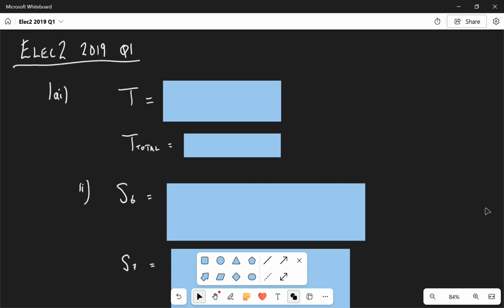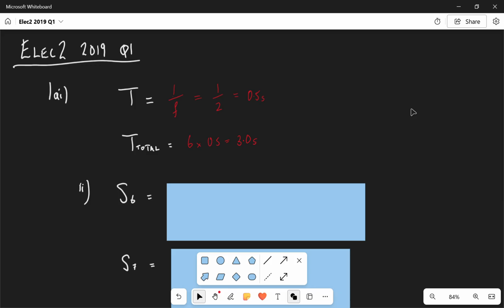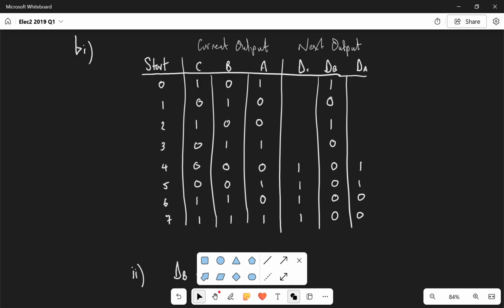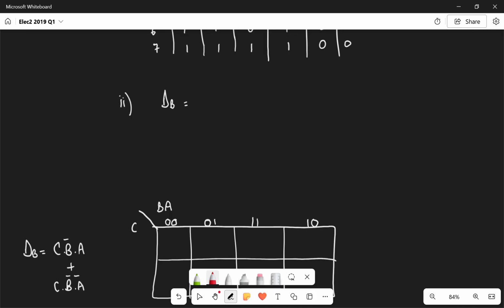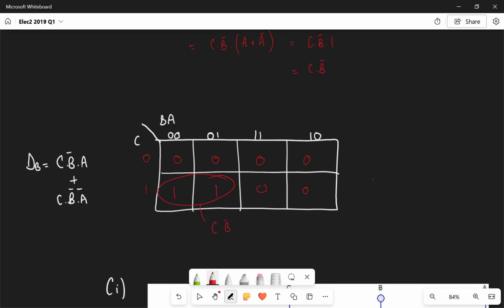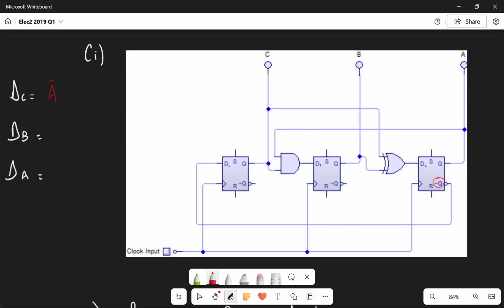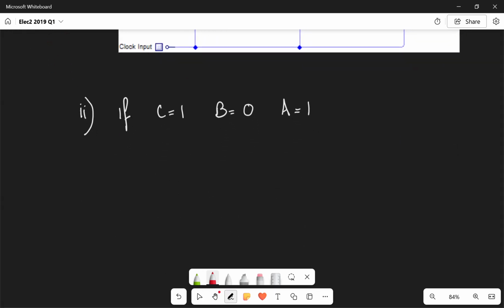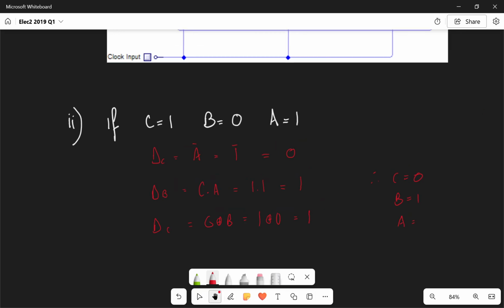ELEC2 2019 - Question 1